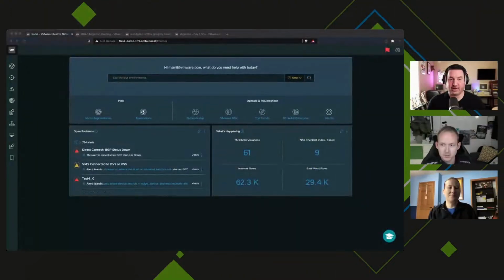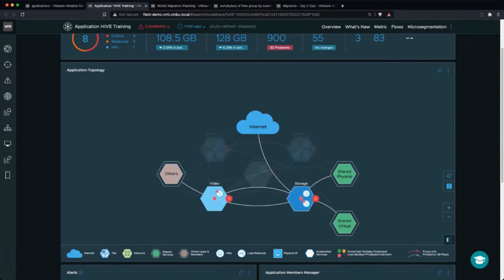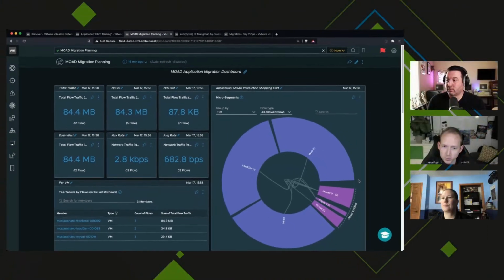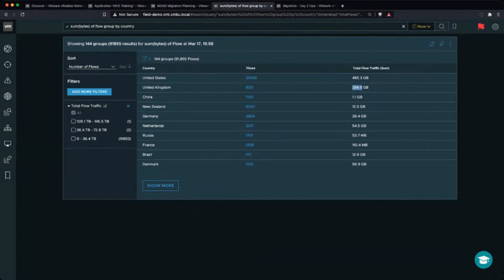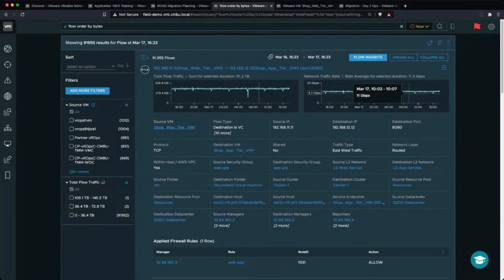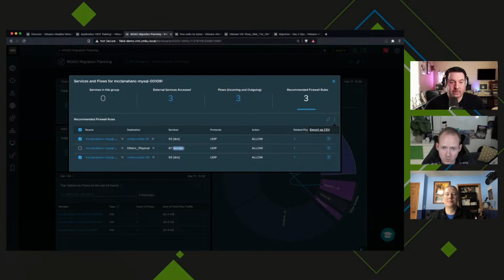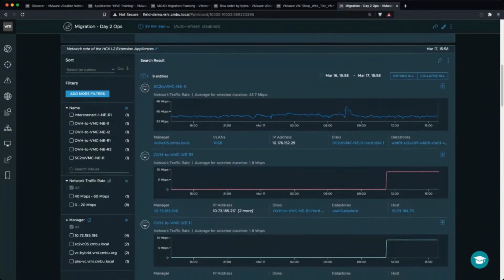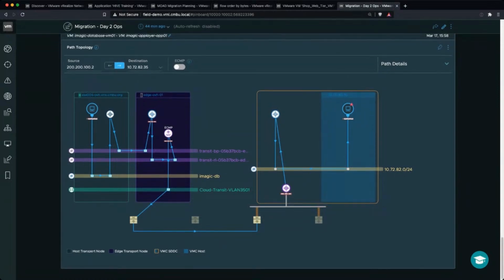vRealize This Live! EP02 The most important thing everyone always forgets with cloud migrations.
In this episode, we'll show you how this can be avoided with proper network planning using vRealize Network Insight. We'll show you how you can discover application dependencies, plan your firewall configurations, and keep a close eye on those migrations.

And how could we forget, Martijn Smit will be on the show to bring us all the details.